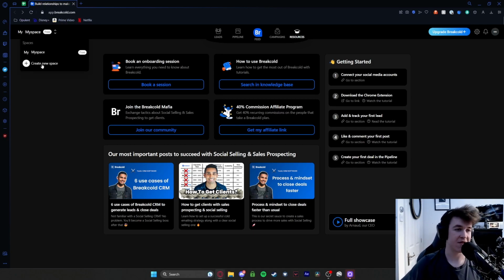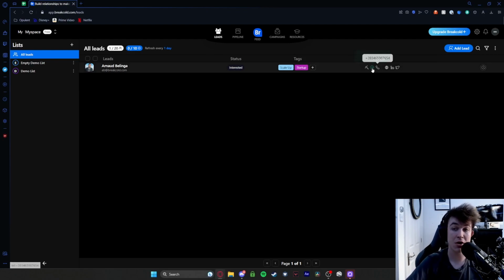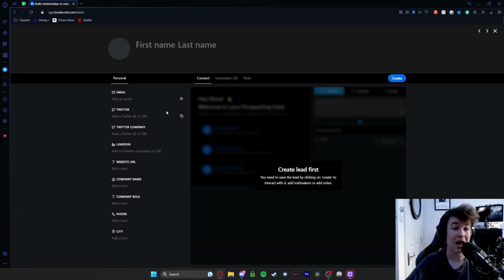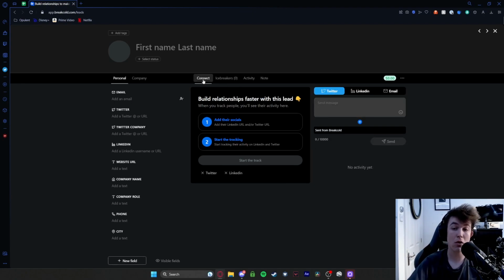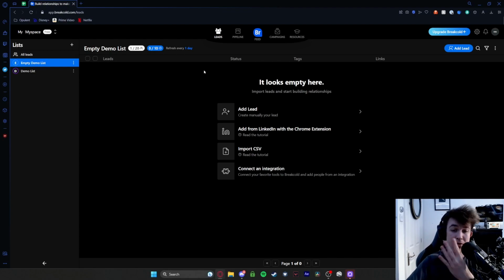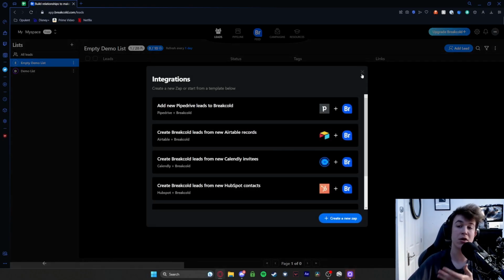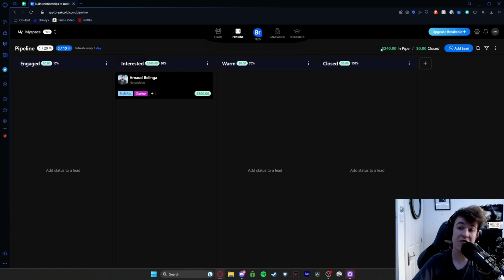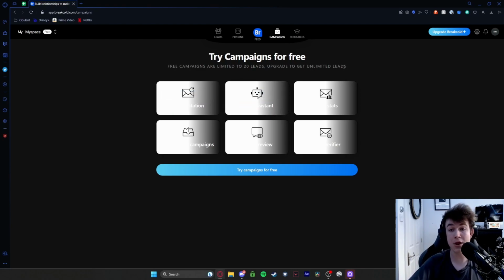Breakcold Review - Get Ready to Breakcold Your World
Breakcold Review: Ready to see the power of Breakcold? I'll be showcasing all the things you want to discover about Breakcold in this Breakcold review!

In this Breakcold review Ill be answering the following questions:
1. What is Breakcold and what does it do
2. How does Breakcold work
3. The pros and cons of using Breakcold
4. Who should use Breakcold?
5. How to get started with Breakcold

🕐Chapters🕐
0:00 Breakcold Review
0:10 Breakcold Discount
0:20 Exploring Breakcold Dashboard
0:40 What is Breakcold? Answered
01:50 Pro's and Con's of Breakcold
06:00 Getting started with Breakcold
06:30 Who is Breakcold for?

Breakcold is an online platform that helps small businesses manage their finances. It is designed to help businesses track their budgets, pay bills, and manage their cash flow. It also provides automated bookkeeping, reporting, and forecasting. The pricing for Breakcold depends on the size of the business and the features they need.

The pros of Breakcold are that it is easy to use and navigate. It also has a range of features that can help businesses keep track of their finances. Additionally, the customer service is great.

The cons of Breakcold are that it is expensive for some businesses. Also, some users have reported that the customer service is not always very helpful.

Overall, Breakcold can be a great tool for businesses to manage their finances. It is easy to use and provides a lot of features. However, it may not be suitable for all businesses due to its pricing and lack of customer service.